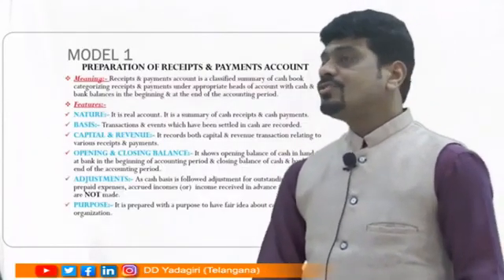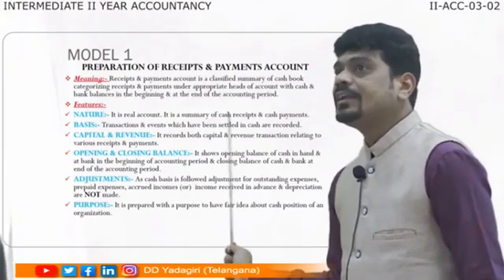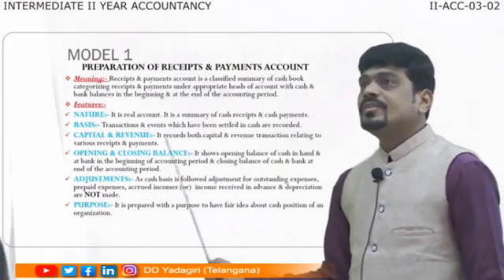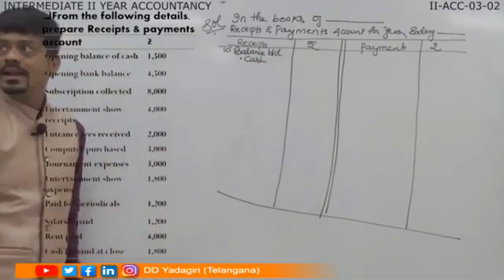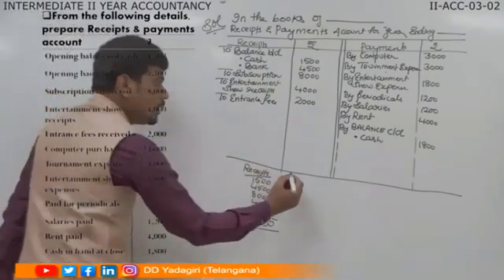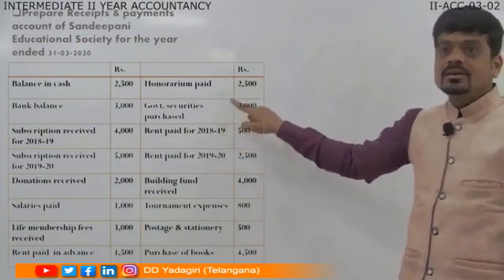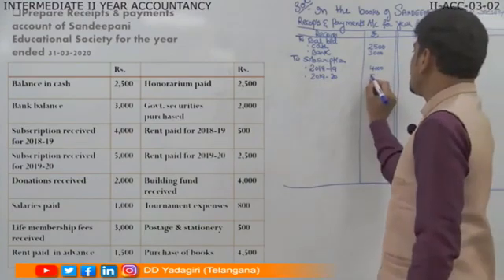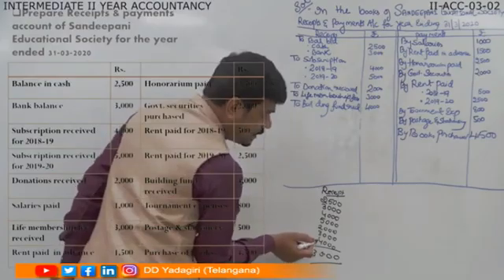Non Profitable Accounts/ Preparation of Receipt and Payments accounts